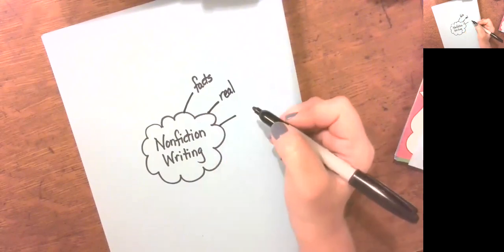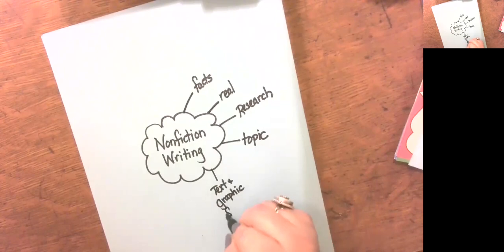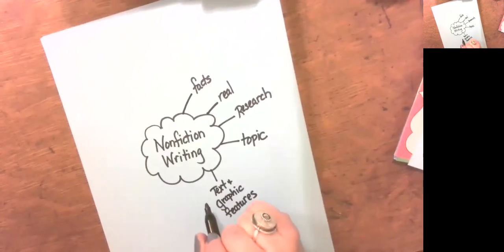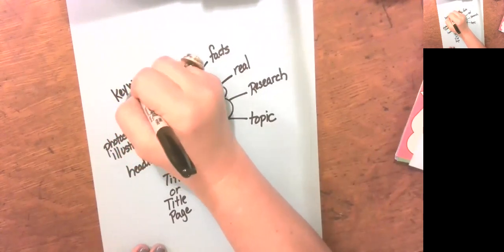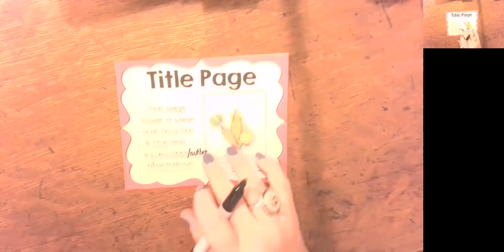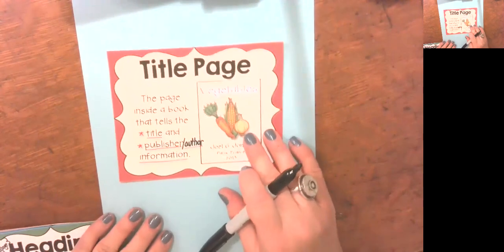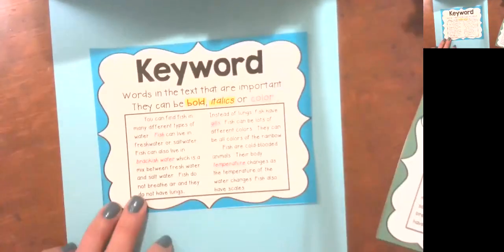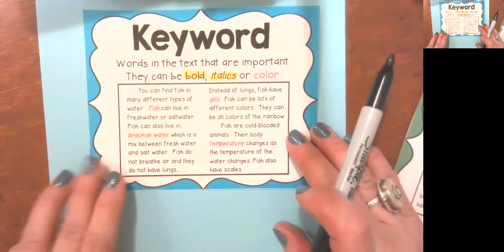Writing-Week 4 Day 2- Lesson 1 Nonfiction Research Writing Unit - Text and Graphic Features Review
Text and Graphic Features Review